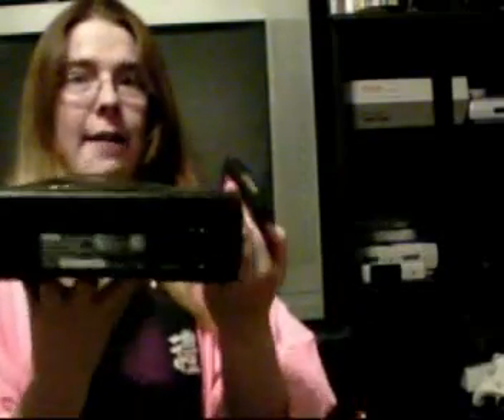Import Treasures Special: Sega Saturn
Note: My shirt is of the planet Saturn.
Nothing else to really mention. Importing Saturn games is easy!